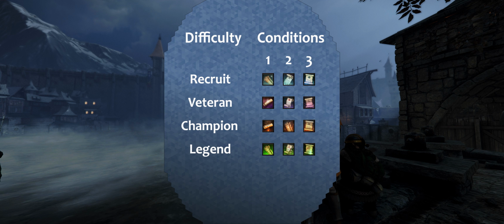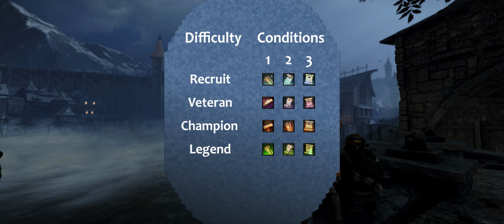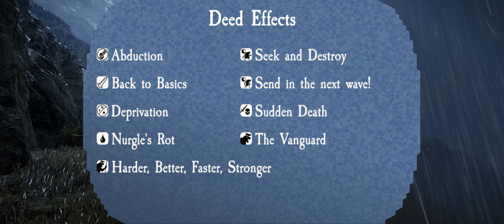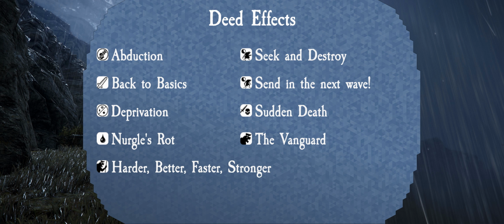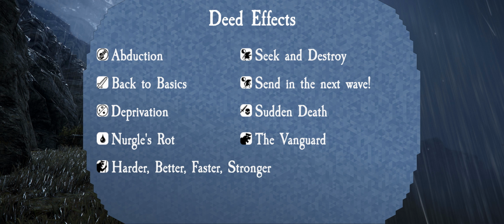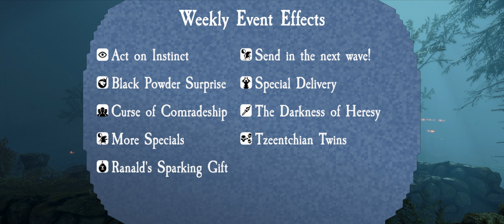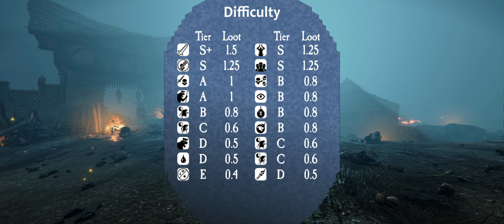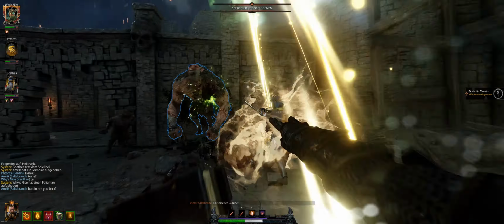Deeds, Deeds, Deeds - How do I imagine a Deed Rework? - Vermintide 2 - English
In this video I explain the deeds and weekly events in Vermintide 2.
I will rank the difficulties of the deed modifiers, weekly event modifiers and share my own rework idea.
Of course, I also have other ideas for Deed modifiers.

Chapters:
Welcome 00:00
Why? 00:26
How is it now 00:39
Deeds and Weekly difficulty ranked from S+ to E 04:15
My Rework Idea 06:49
Loot 08:53
Own Deed Ideas 10:32
Bonus modifiers 12:32
Bye + A few lines to Fatshark 13:23

Used music:

Vermintide 2 Main theme | by Jesper Kyd
The Elven Ruins | by Jesper Kyd
Deeper Dungeon | Vermintide 2 the Curse of Drachenfels